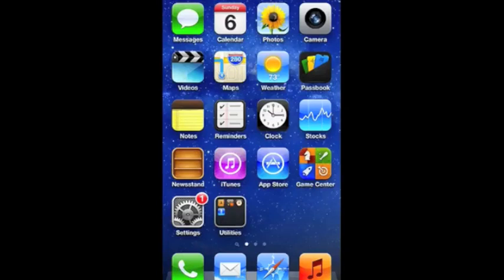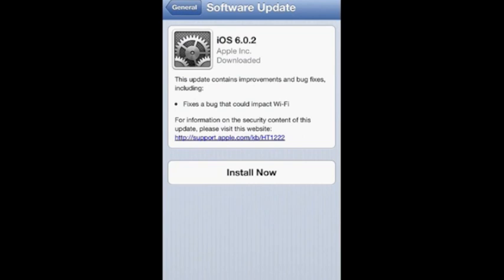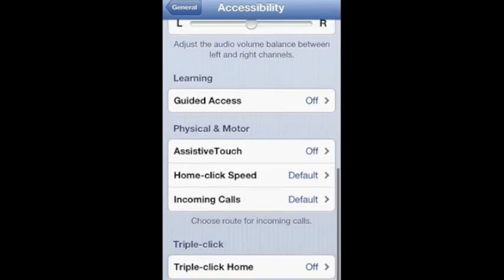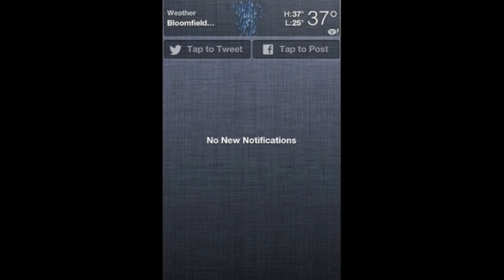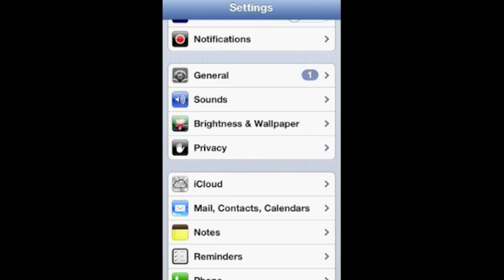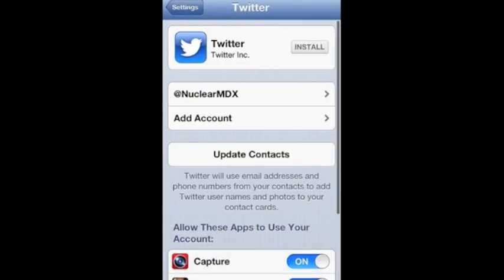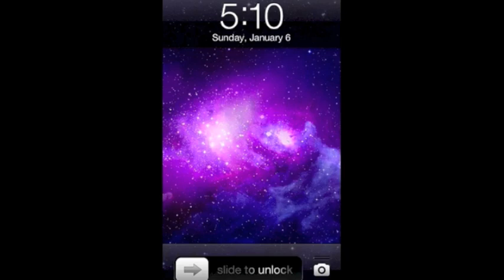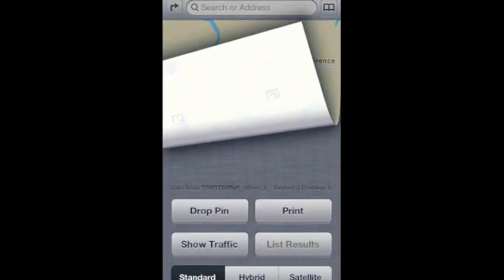Beginner tuturial for Fundimentals of iOS iphone 5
This Video will show you around the 6.0.1 software on an iPhone 5. for beginners this will help you learn the basics.